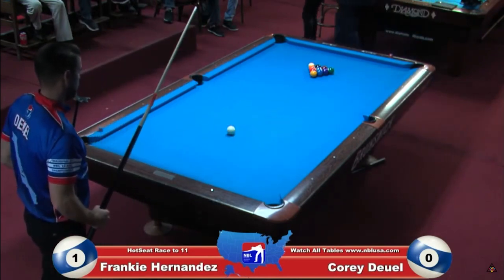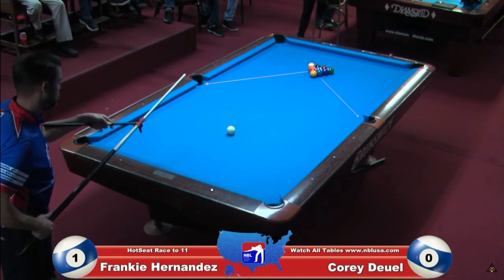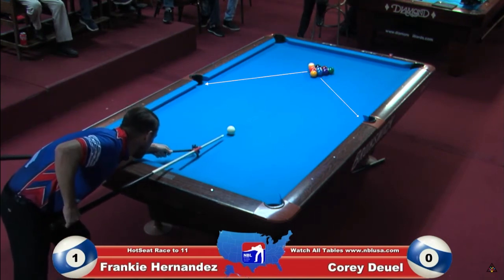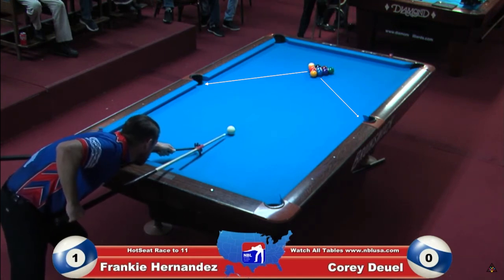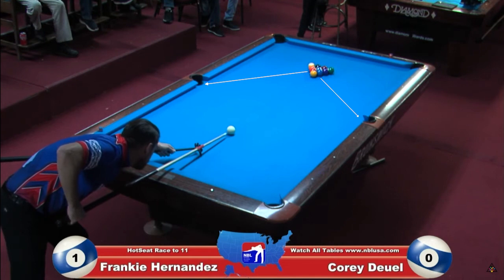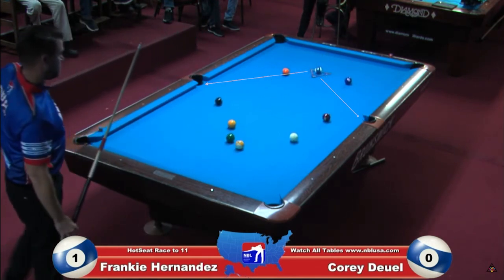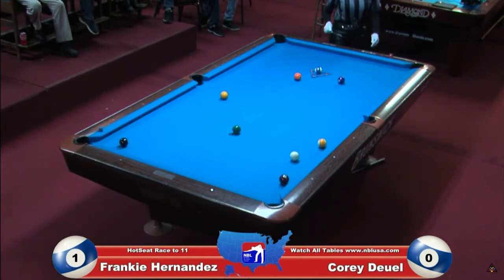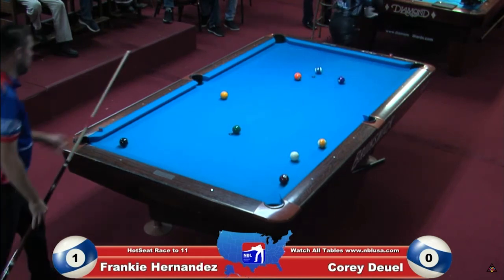Why is Corey Deuel Breaking with the Bridge?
Corey Deuel has always been a mad scientist when it comes to the break. In the most recent tournament, Corey was seen using a bridge combined with a cue sleeve instead of his hand to break (I first saw him testing this break out around 2012). What's interesting is that he's also played with a cue sleeve full time during this match. Let me know why you think he's doing this!